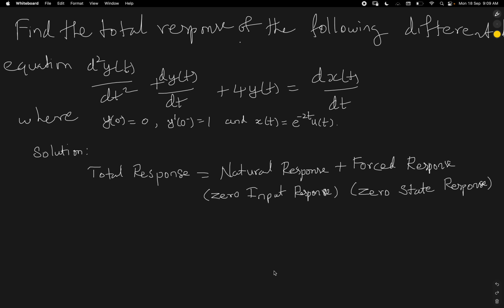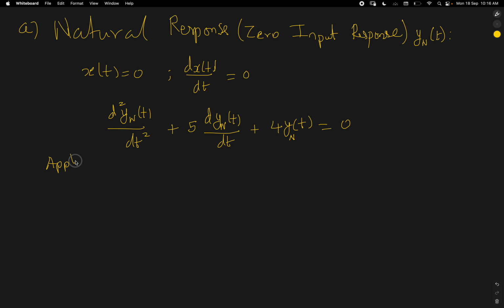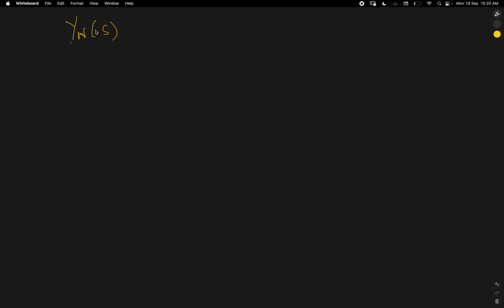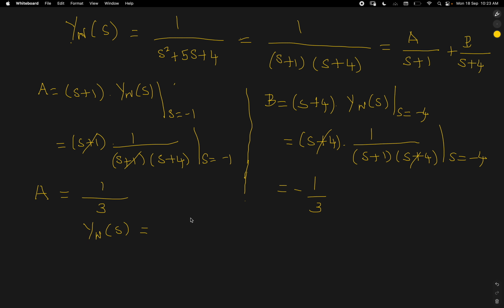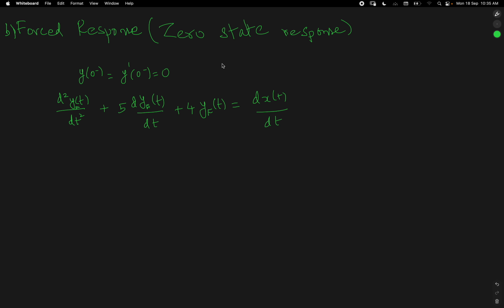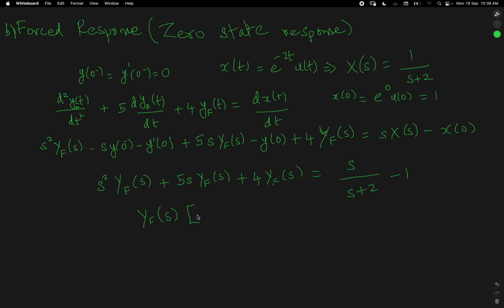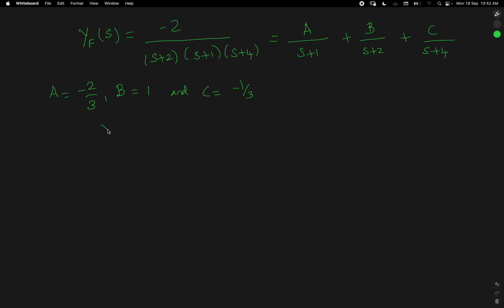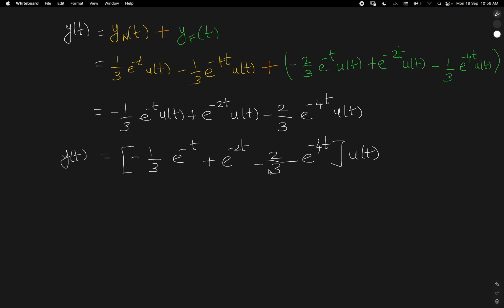Solution of Differential Equation using Laplace Transform-1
This video helps you to find the total response of the given system described by the differential equation along with initial conditions and an input (using Laplace transform)